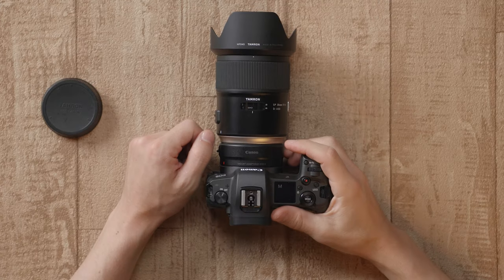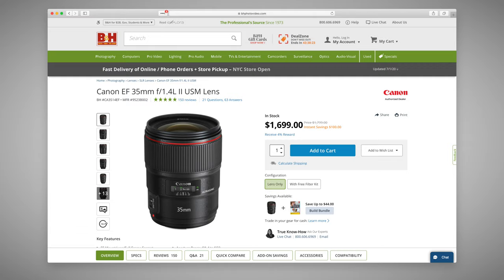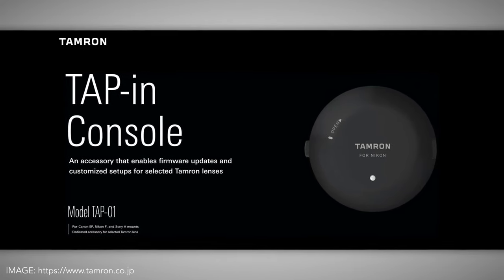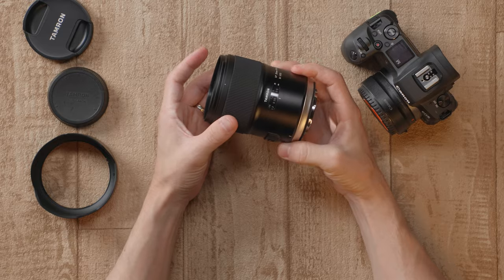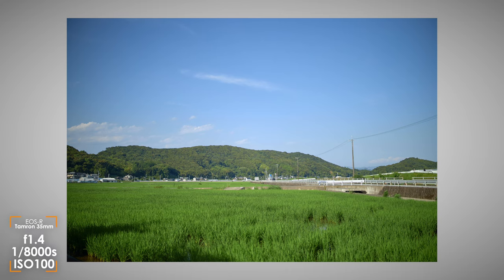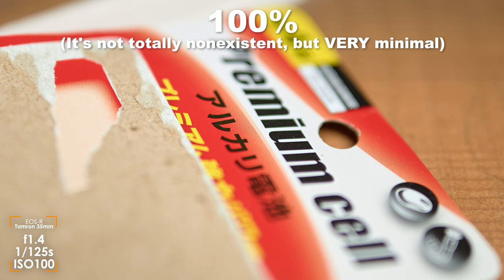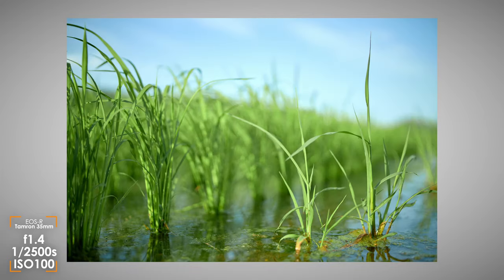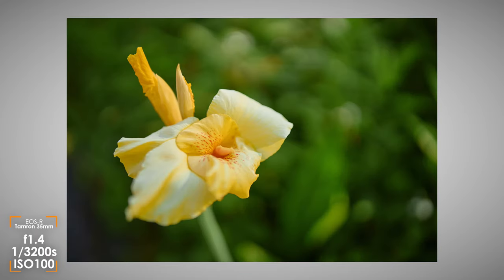Tamron 35mm f1.4 Di USD Lens Review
A solid 35mm lens belongs in every photographer's kit, so should the Tamron 35mm f1.4 be the one for you? Check it out

Tamron 35mm f1.4 (Canon)
Tamron 35mm f1.4 (Nikon)